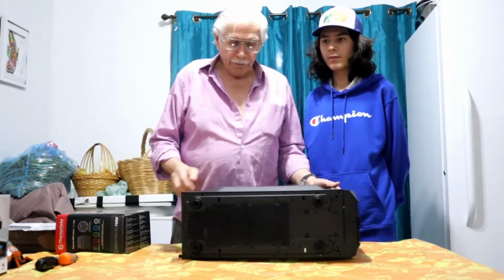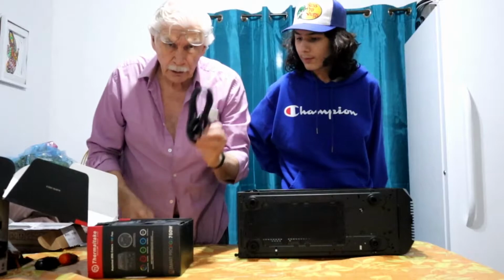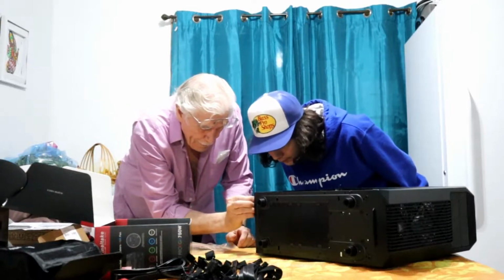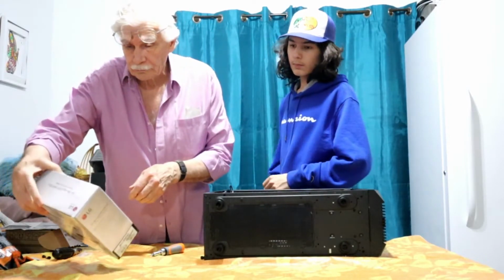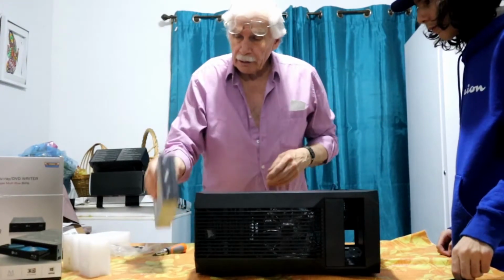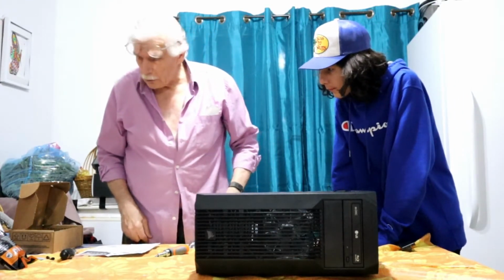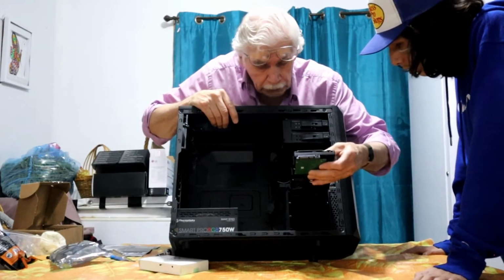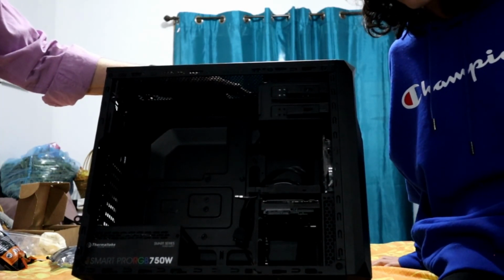Computer Build, Lex and Shomis. Episode 2HD.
Computer Build. First ever. Installing power supply, SSD Hard Drive and DVD and Blueray.